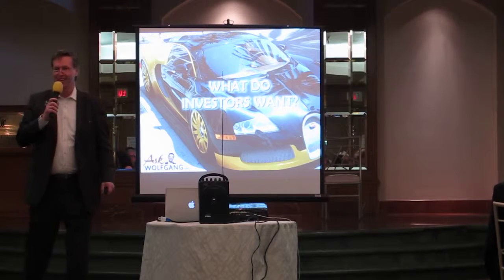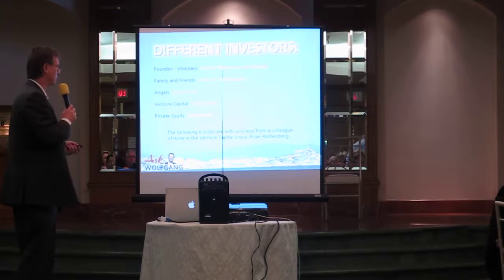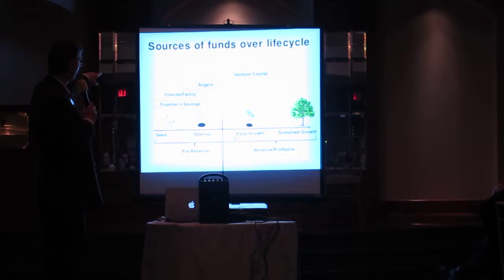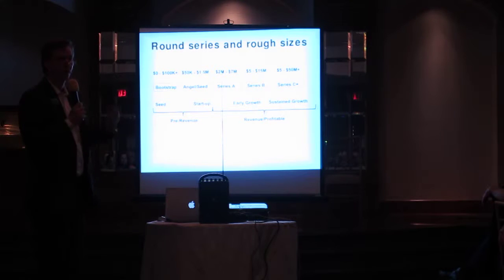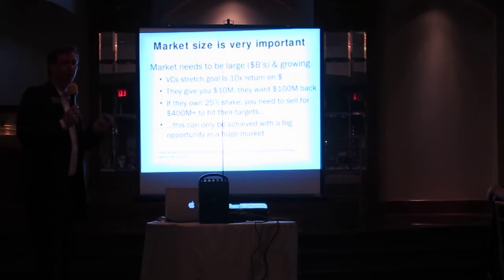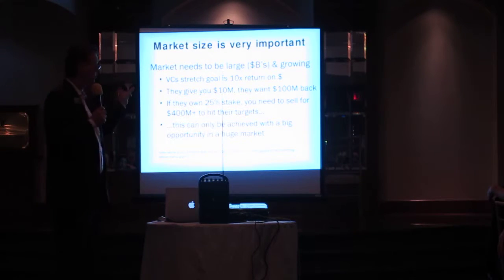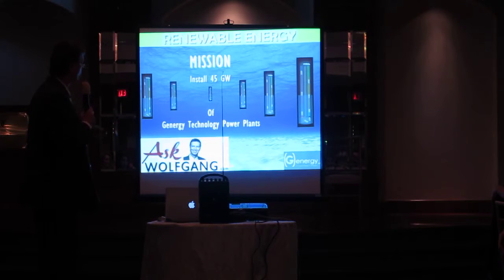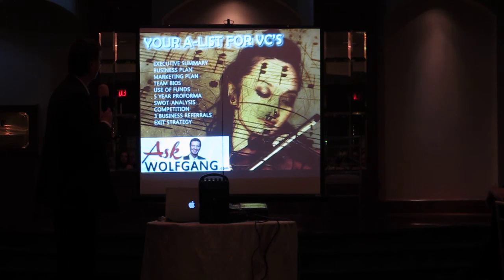Wolfgang Kovacek • VENTURE CAPITALIST •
Wolfgang Kovacek
VENTURE CAPITALIST
Ask Wolfgang
Venture Capital - The CEO's New Best Friend

What does Venture Capital mean?Venture Capital provides needed expansion capital to companies that want to grow and expand and have an asset that they can leverage and are willing to give up equity against finances. Such an asset can be a patent pending invention or a patented invention, or a very unique idea with certain seed capital behind it, or a company backed by any other assets like cash, Real Estate or gold. I am specializing in providing Venture Capital for companies, who have invented something and who have started their process of protecting the Intellectual Property (Patent Pending), and are seeking to bring their invention to market and are in need of Venture Capital. - Medical Inventions & Projects - Technology Inventions & Projects - Entertainment & Media Inventions & Projects - Renewable Energy Inventions & Projects If you have any ideas, or meet inventors who would like to bring their idea to market and do not know how, please Ask Wolfgang. My website is , I also have a Mobile App that you can download (Android and iPhone), called "AskWolfgang". Thank you for your trust in me, I am looking forward to assisting you or any of your inventor friends soon. :) Wolfgang Kovacek, The CEO's new BEST FRIEND

A GOOD tip: Any Inventor who is on to something GREAT and needs Capital. Strategic Power Partners are Business Consultants, Technology Advisors, Bankers, Angel Investors and other professionals who often meet inventors. Please tip me in these categories.